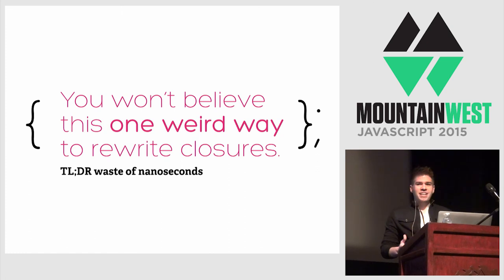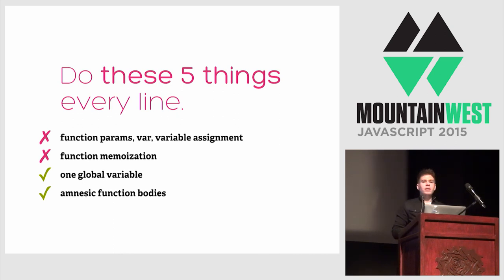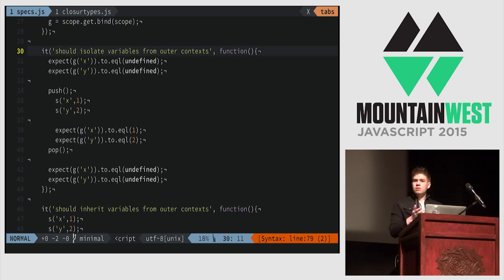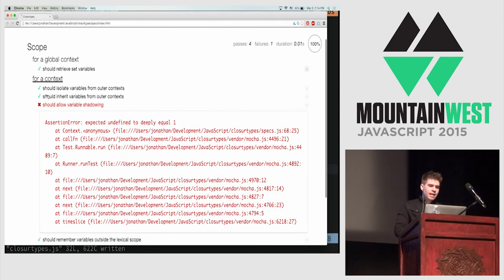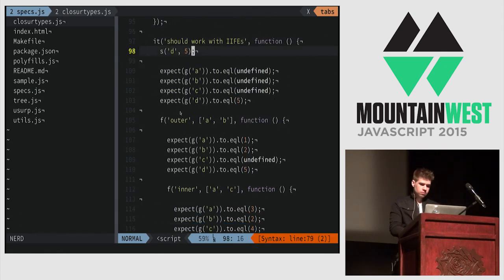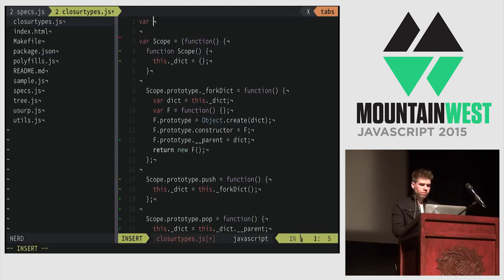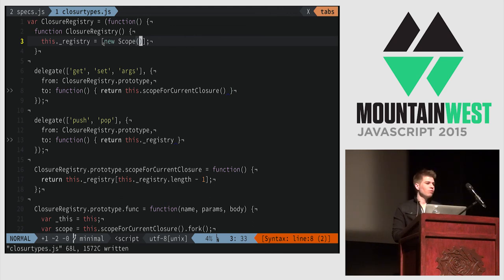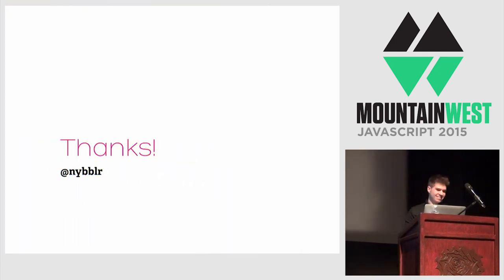MountainWest JavaScript 2015 - You Won't Believe This One Weird Way...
You Won't Believe This One Weird Way to Rewrite Closures by Jonathan Martin

Closures are undoubtedly the most powerful feature JavaScript inherited from its Lisp forbears. But would JS be so powerful… without them?
We’ll reimplement closures entirely from scratch without the convenience of native local variables or function parameters. Entirely in JavaScript. Using prototypal inheritance, some clever hat-tips from graphics programming, amnesic function bodies, and this one weird global variable.